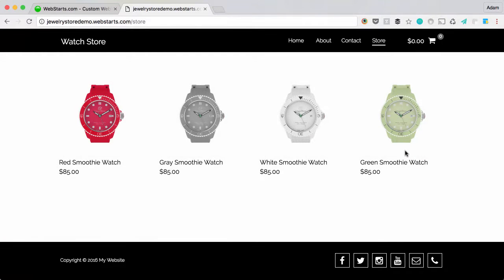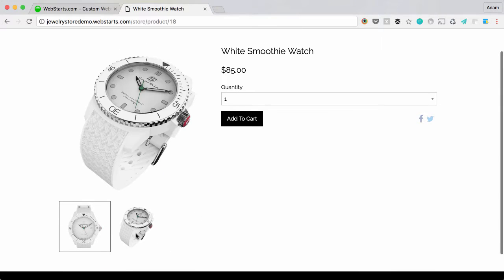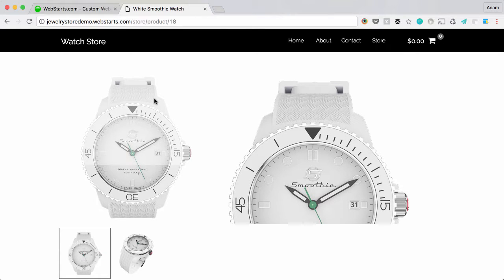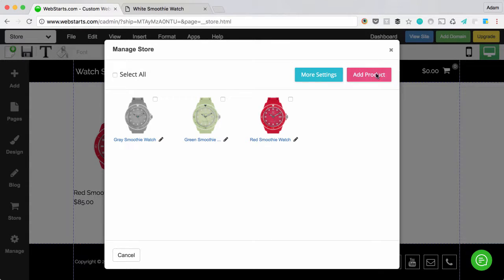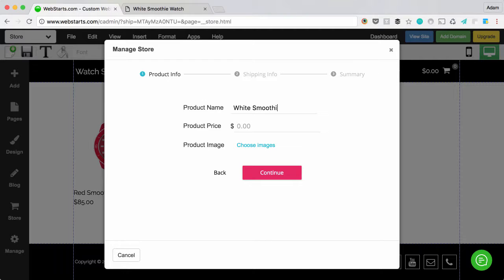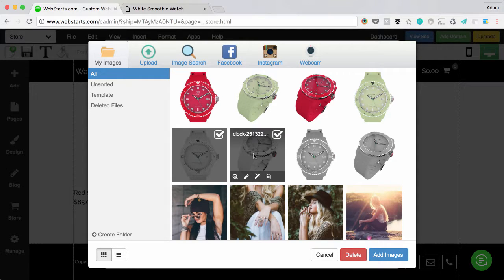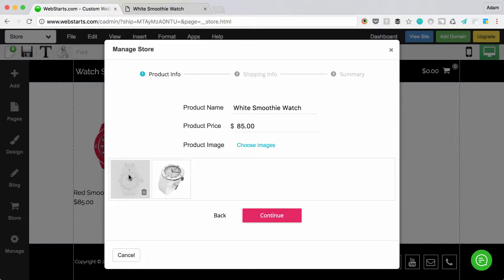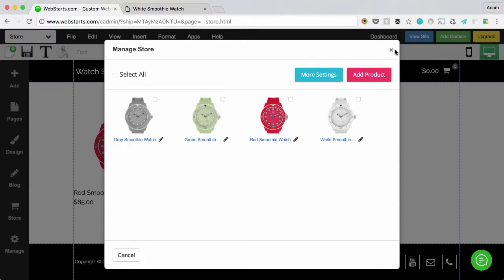How To Add Multiple Images To Your Products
How to add multiple photos to your products using and the integrated store app.

There are times when you want to display multiple views of a product in your online store. This video walks you through the steps to add multiple images or photos to a product you're selling.

The WebStarts store app is everything you need to create your own online store.